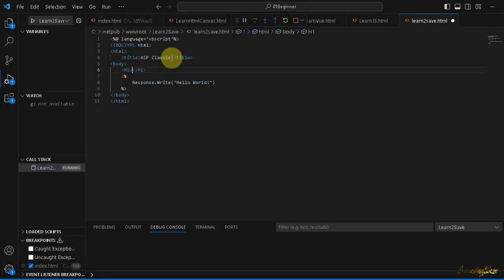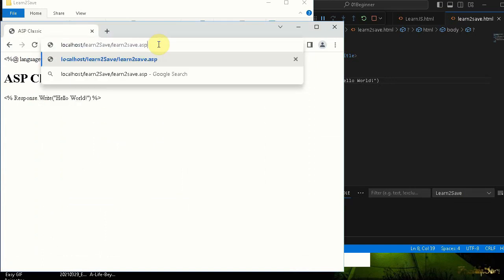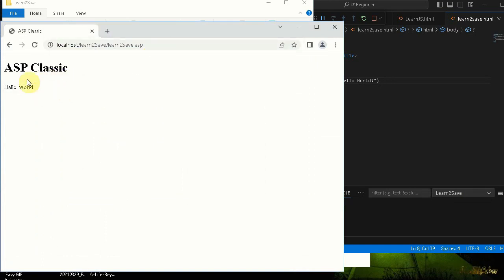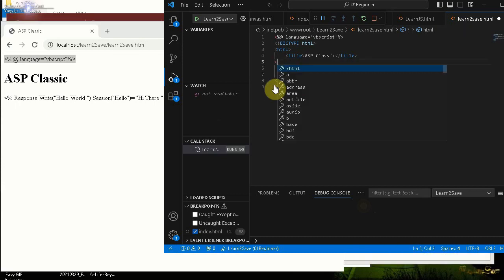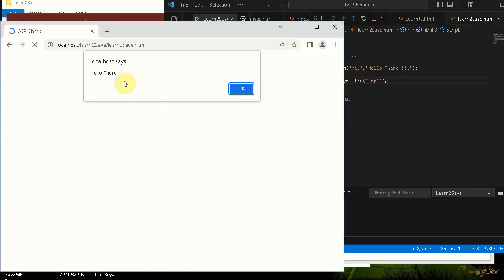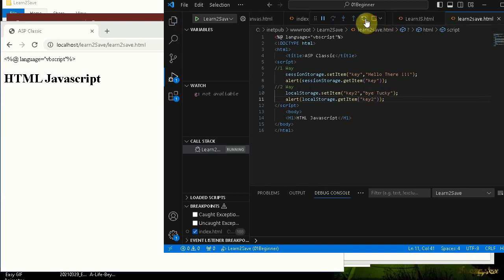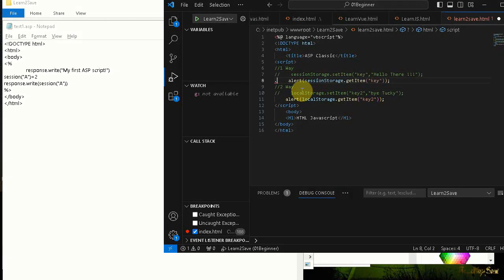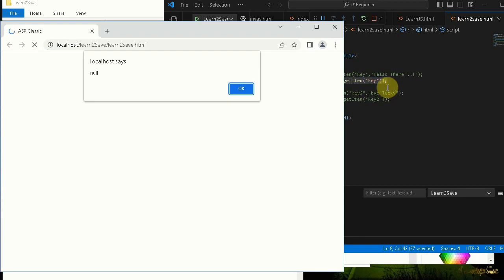[23♡714B] 網頁遊戲DNA演算法(儲存恢復) PacGirl:WebGame DNA Codes(Save Resume)!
Preparing bits and pieces PacGirl DNA algorithm webgame(saving states) pacman that I called PacGirl! :)

Im new to html5 saving so I do some learning
A good way to prepare this for game writing
while coding, i wanted to show 2 things
Classic asp and javascript now start exploring

Best way I learn is write out in different functions
Add Session compile and test the situation
Next test localStorage sessionStorage interactions
Maybe I use this in game resume state condition

My footprints hours of make not every one you like
They are just pieces of time I pass through in this life

FilmDate: 2023Dec13Wed
Files: 2    Size:25.9MB